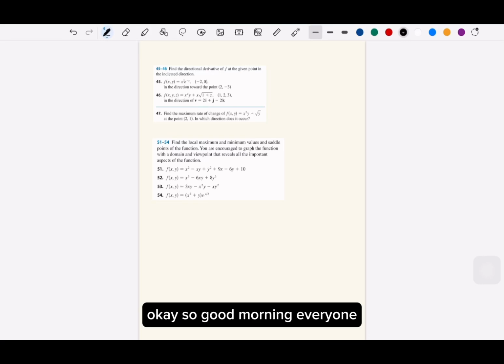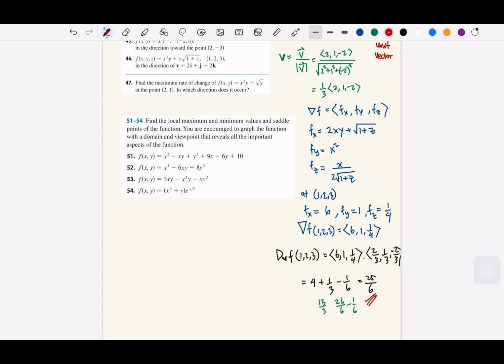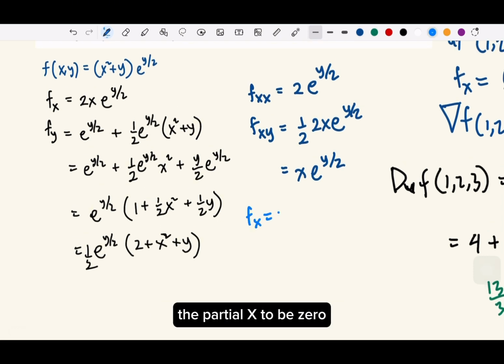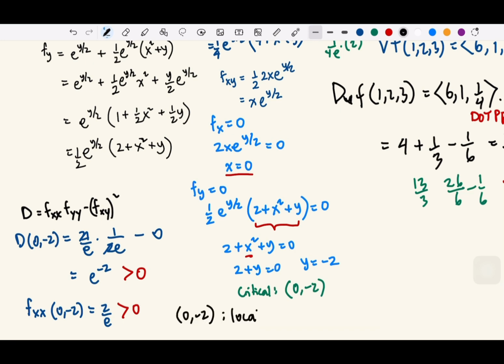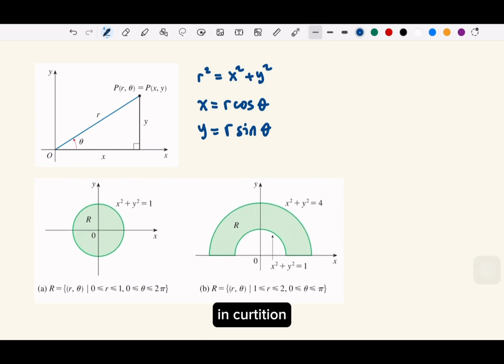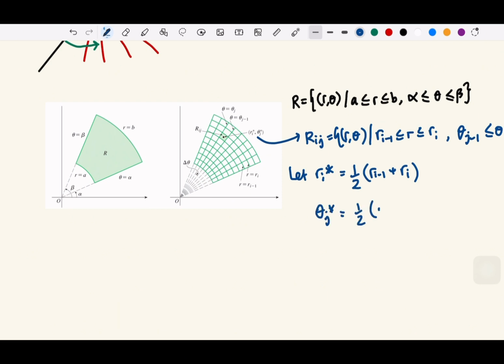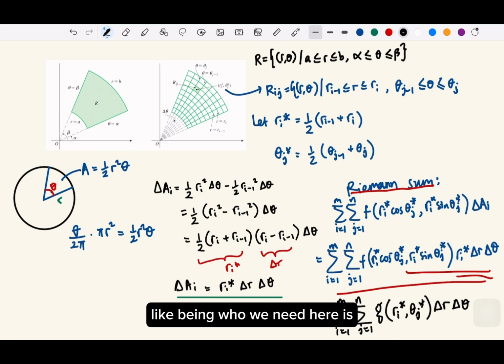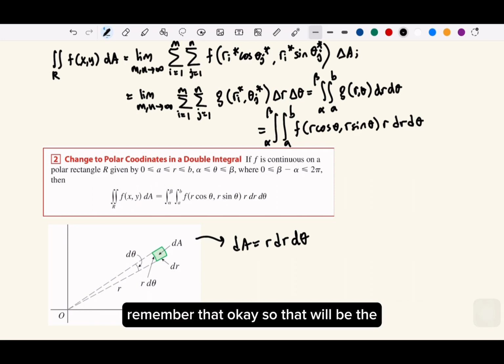Cal 2 (112) 30th class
This is the recording of 30th class of calculus 2. We discuss review on chapter 14 and intro to double integrals in polar coordinate.